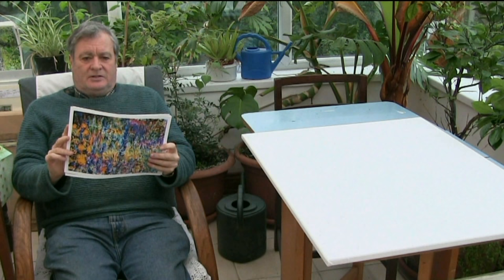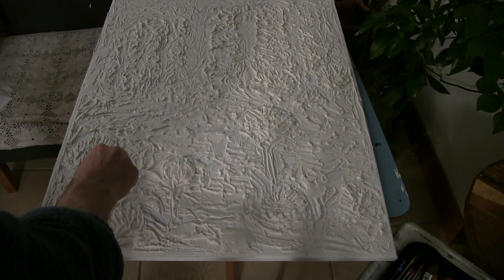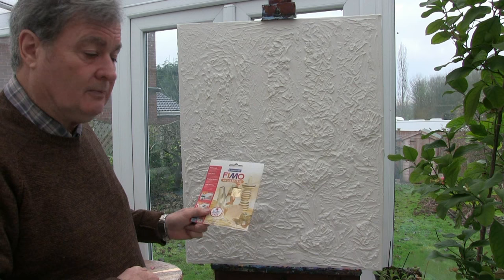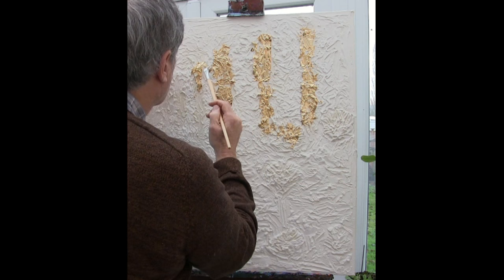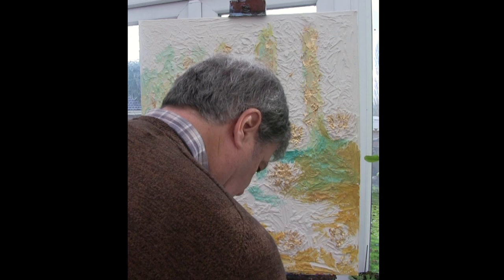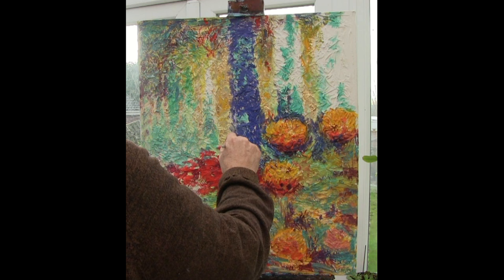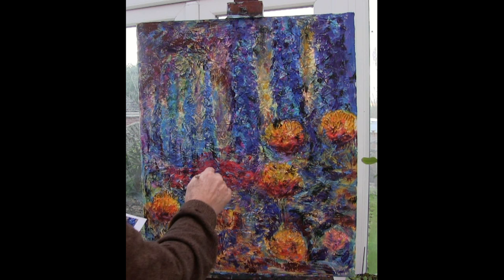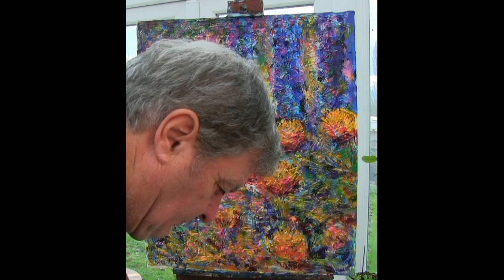Textural flowers using acrylics. Part 2 of 2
Following on from the previous, part 1, in this case I add gold leaf to the under painting at the start.

Many of you have asked for more structured art teaching films, step by steps and lessons. At last we are producing this for you! we are starting our series with "Oil Painting" based on especially selected films, illustrations and teaching from the past twenty years. These are backed up, from start to finish, by working photos, material and colour lists, drawings and technical backup. You even have a choice of membership from buying individual films to access to everything! Our aim is to make this affordable and accessible for all. Within this film you will see much of what we are offering and will be offering in the future as this expands into other mediums and methods. Most subjects are covered and we will add more in the future, taking into account your requests. I will also be available to give advice and assistance as you paint from the lessons. I do hope that you will find our new venture exciting and useful.